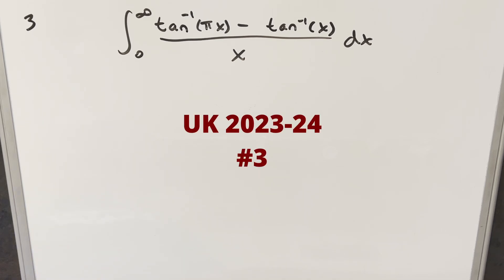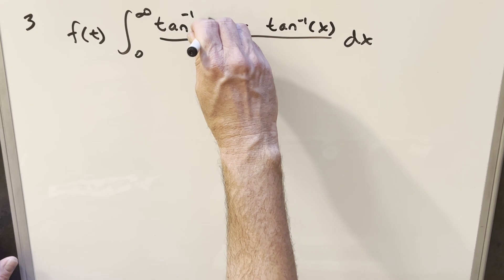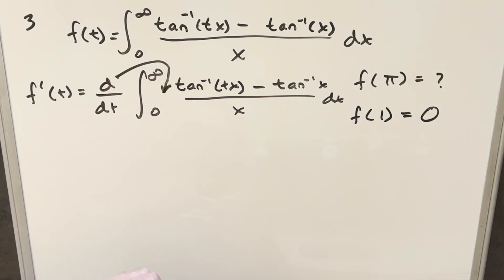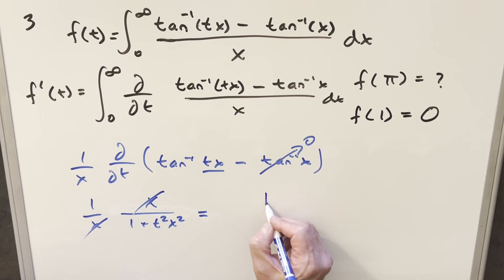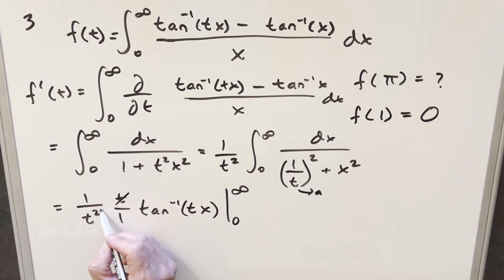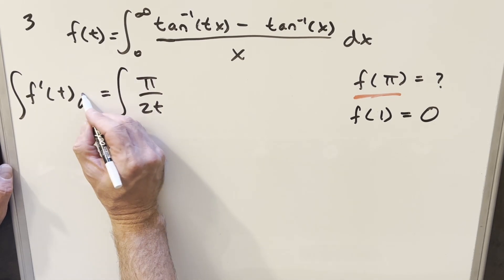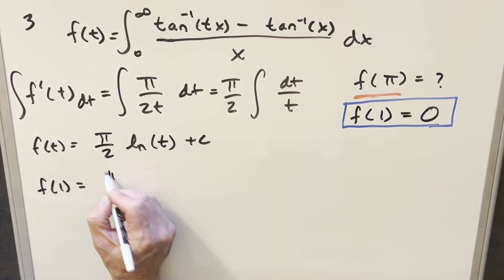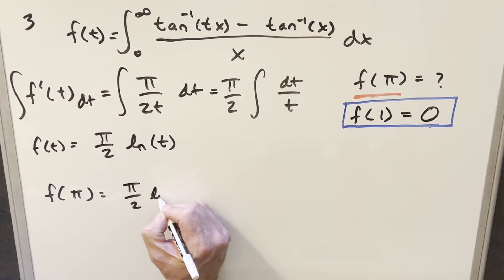Feynman's trick is the MOST POWERFUL FORCE in the universe BY FAR